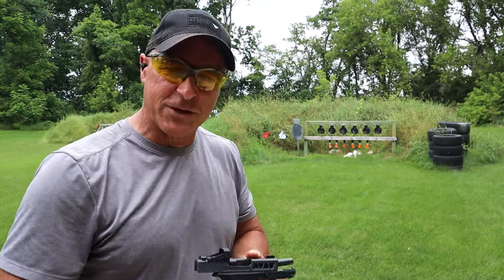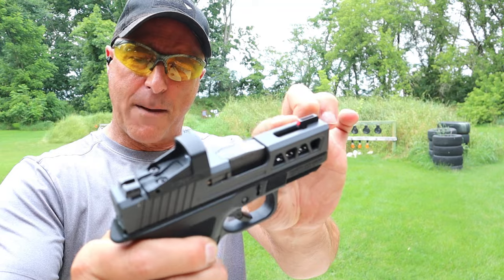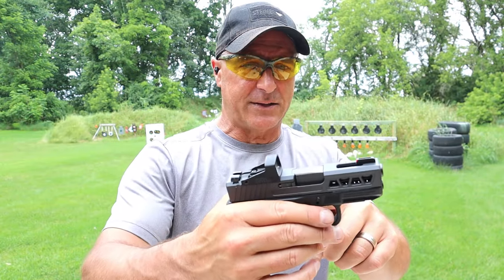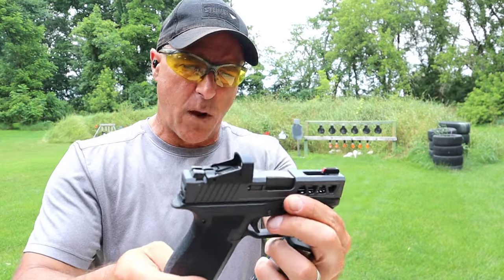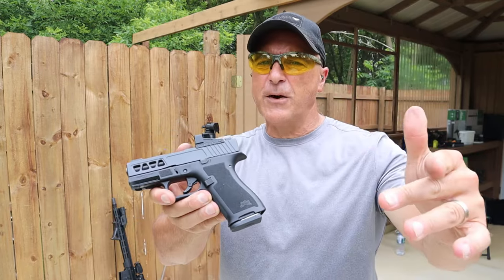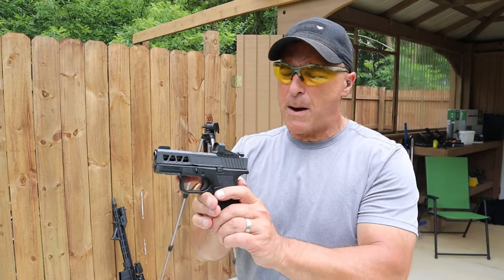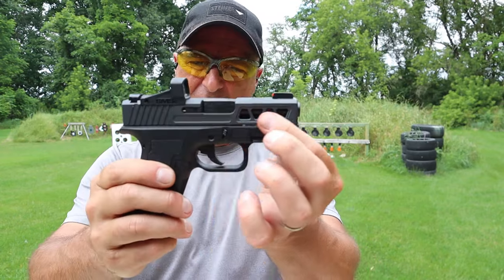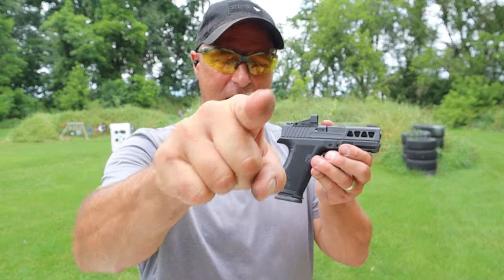PSA Dagger Micro 9mm - TheFirearmGuy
PSA Dagger Micro 9mm. Are you a Dagger fan?